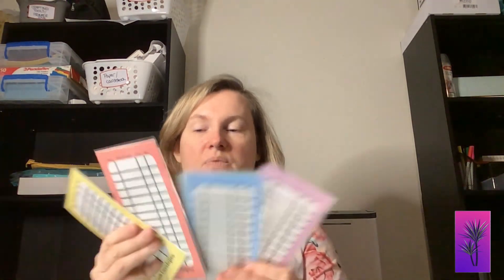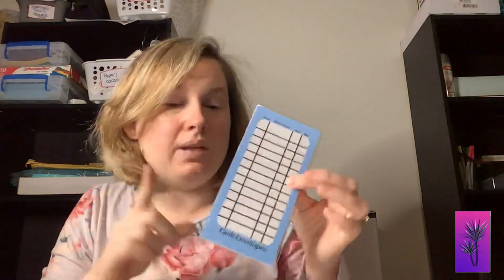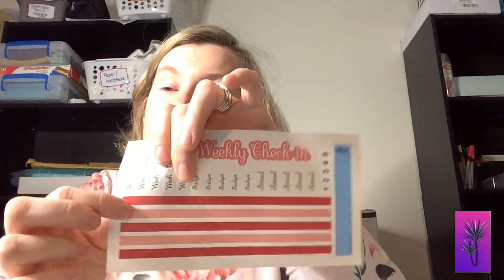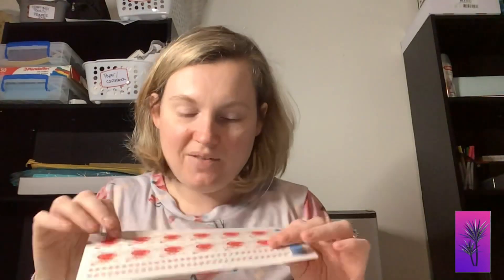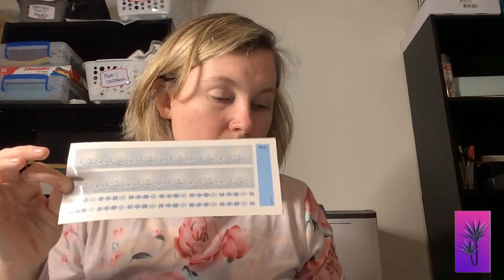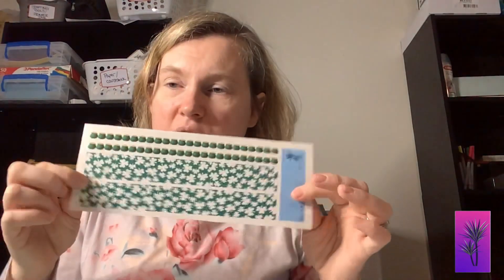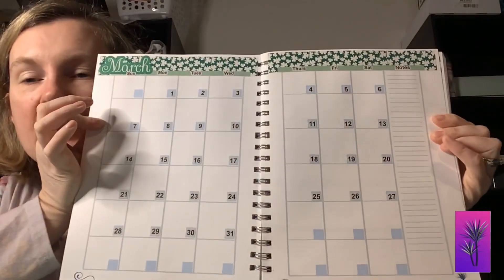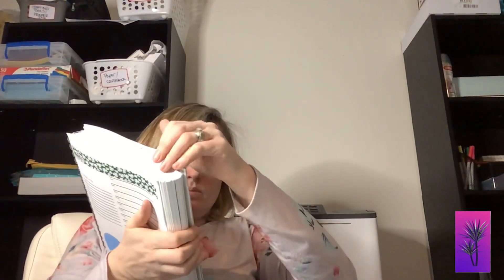Inspiration Planning New Releases-March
For those who are new to our channel, welcome. For those who are returning, thank you for coming back! Today’s video is a new release video for the month of March. I also go over the new layout of our stickers and show how the layout looks for previous months. I also talk about how we have moved our shop from inspirationplanning.com.co to Etsy. Our new shop is located at:

and our Facebook group page for more tips and tricks as well as somewhere you can give your own experience to other who may be going through what you have already. It’s all love!

Our group page is called: Inspiration Planning.